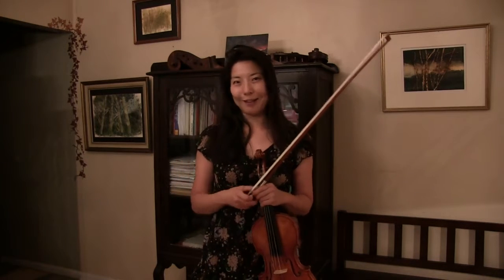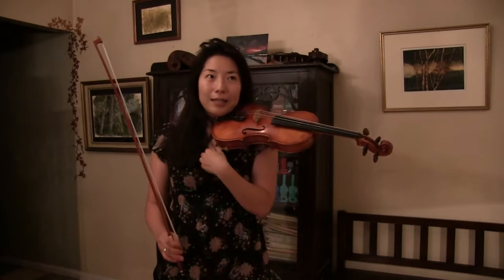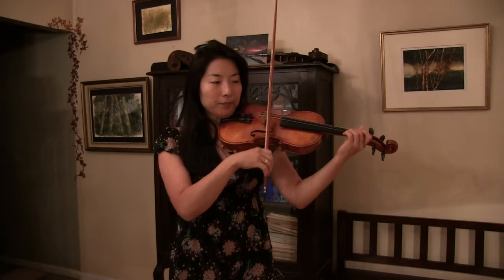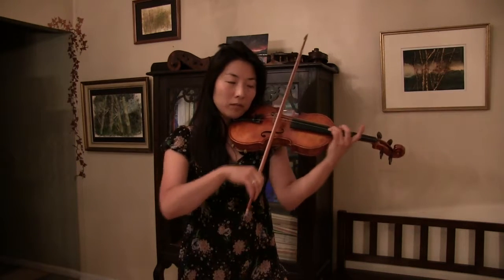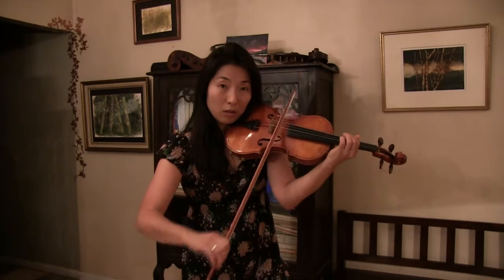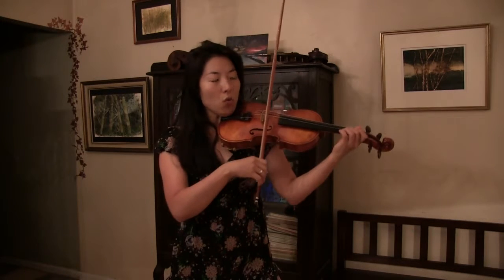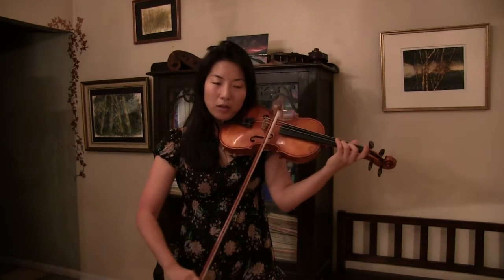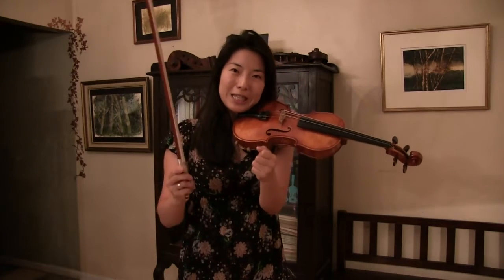how to get a good sound in the high positions on the violin